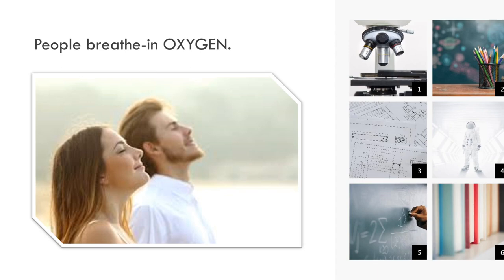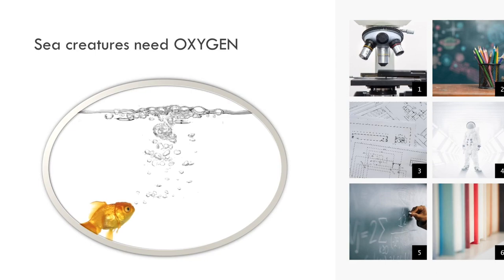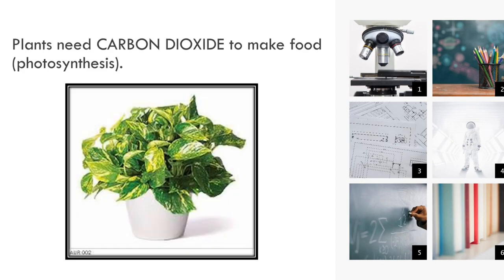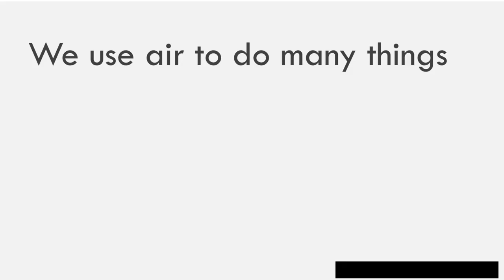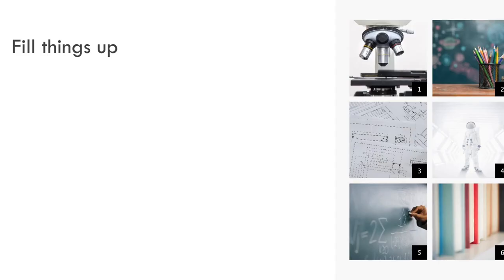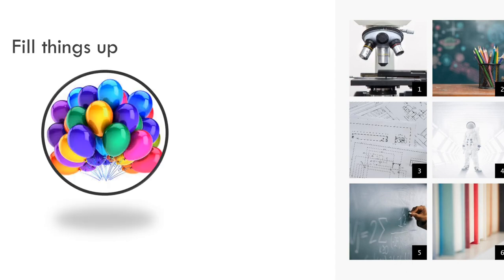importance of air